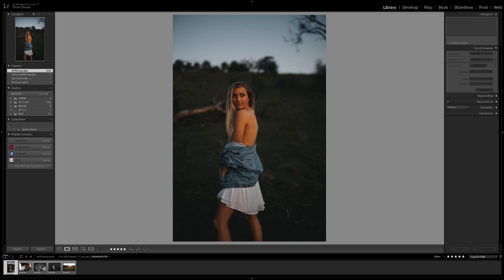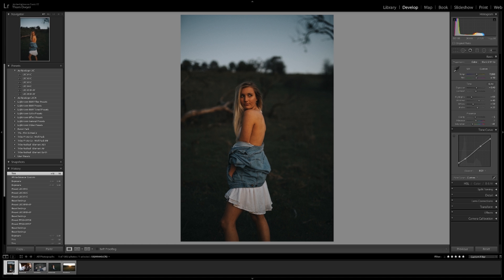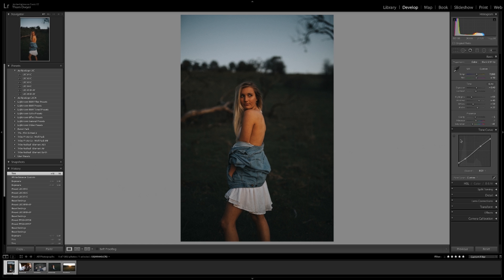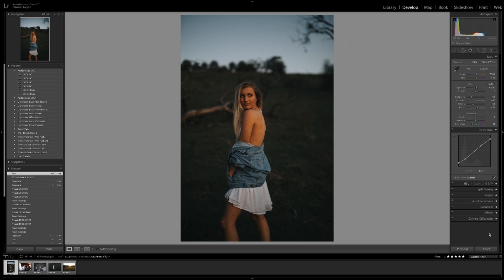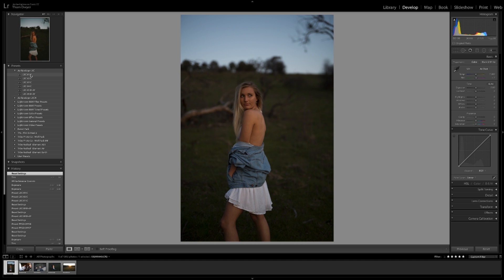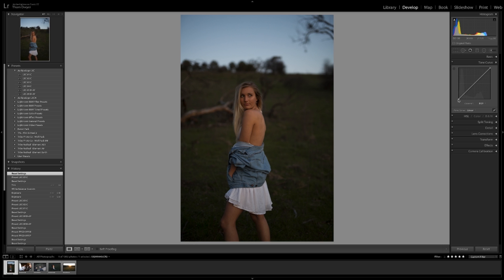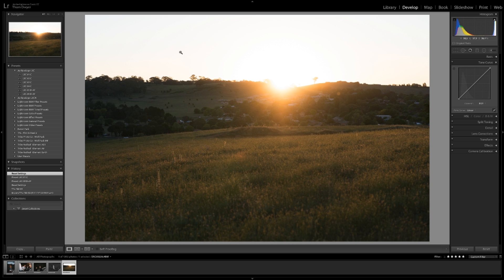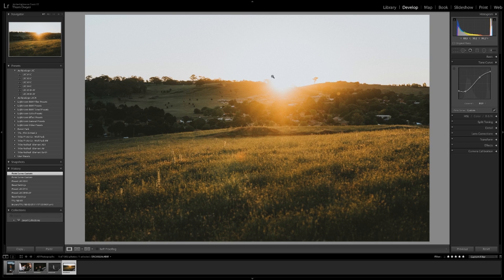How to use Tone Curve in Lightroom CC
In this tutorial I'm going through how to use the Tone Curve Feature in lightroom, a feature a lot of people see but are really uncertain about.